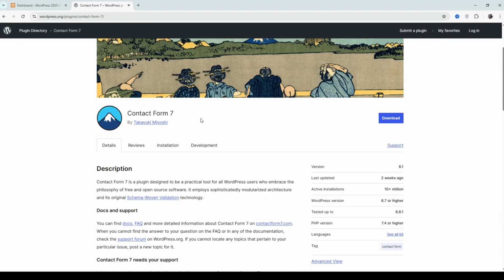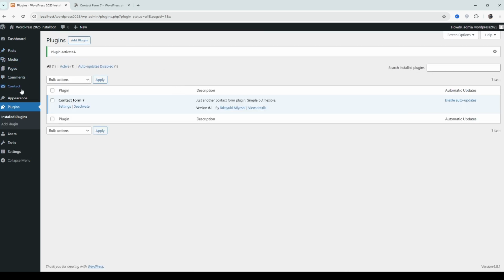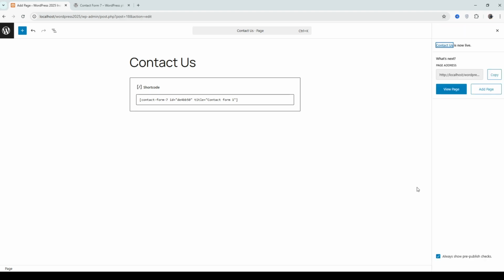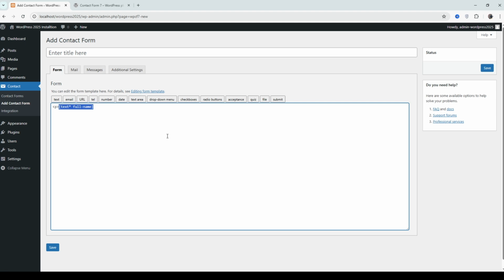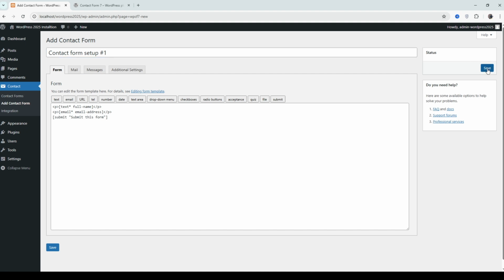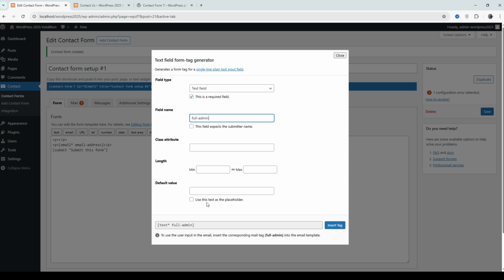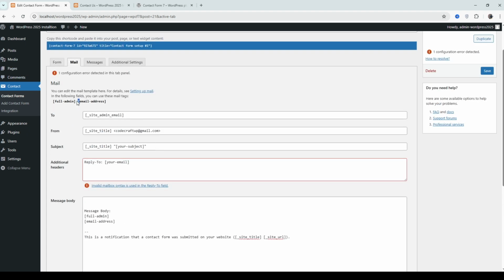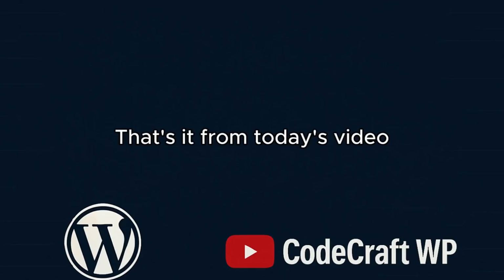Create a Free Contact Form with Contact Form 7 in WordPress 2025 (Beginner Tutorial)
Learn how to create a free contact form with Contact Form 7 in WordPress 2025! This beginner tutorial shows you step-by-step how to set up a simple, lightweight contact form for your site—no coding required. Perfect for blogs, portfolios, or small businesses!

In this step-by-step beginner’s tutorial, I’ll show you:
✅ How to install Contact Form 7 plugin
✅ How to set up a contact form in WordPress
✅ How to add the contact form to any page or post
✅ Extra tips to secure and customize your form

🕒 Timestamps:

0:00 - Intro
1:00 - Install Contact Form 7
3:38 - Create the Form
5:30 - Add to a Page
9:18 - Outro & CTA

### 🔧 Upcoming Tutorials:
- Theme & plugin development
- Elementor design tips
- WPML multilingual setup
- Full website builds
- Dev tools & workflows for 2025

### 🧑‍💻 About CodeCraftWP
I’m a seasoned software engineer with over a decade of experience in web development — and WordPress is my daily playground. On this channel, I bring you real-world dev tricks, plugin reviews, performance tips, and everything you need to build modern, secure, and high-performing websites.

If you love clean code, smart workflows, and solving real-world problems — you're in the right place.

### 📣 Support & Feedback:
Got a question? Drop it in the comments — I personally reply to every one.
Like this video? Smash the 👍 button.